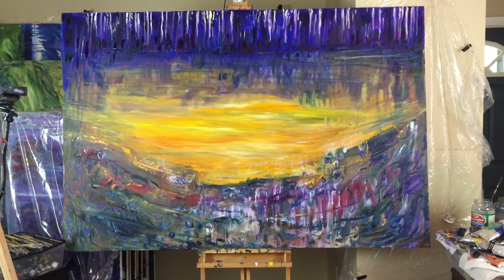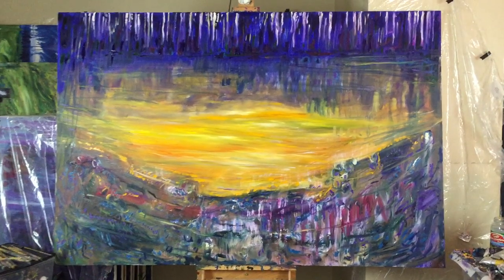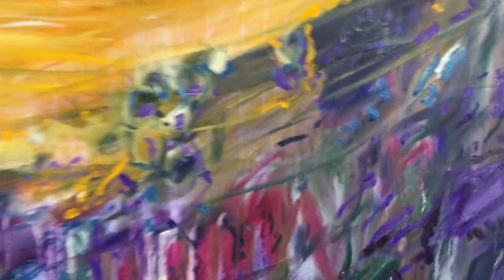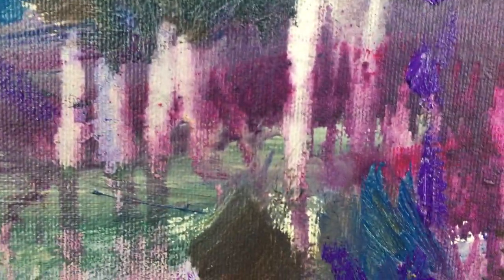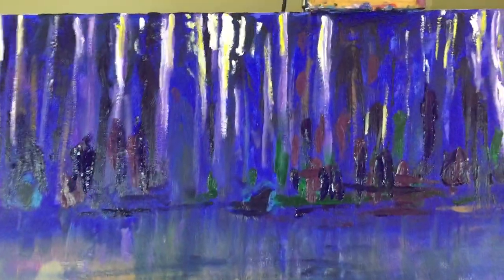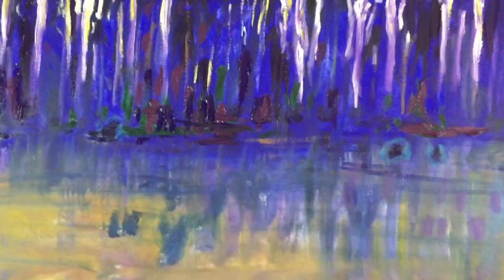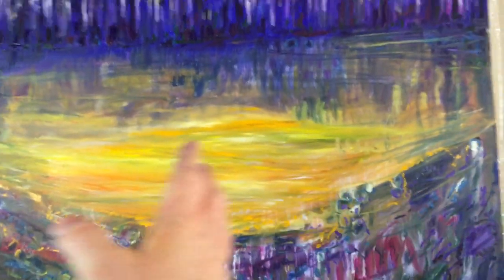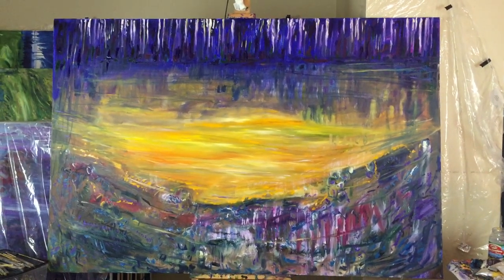Summary of "Meadow #8" after part 4